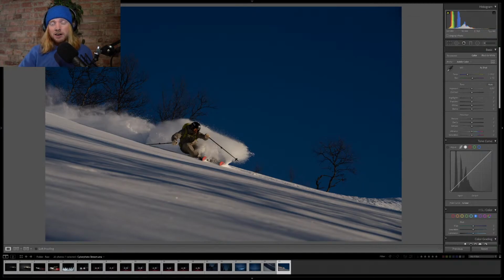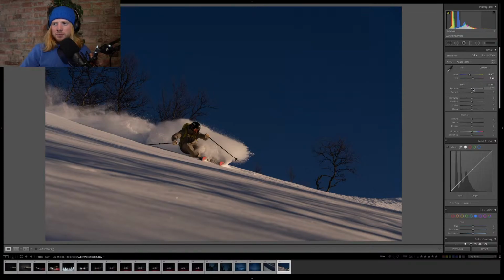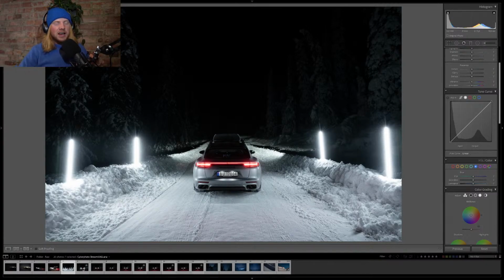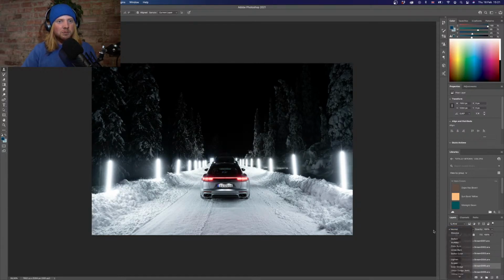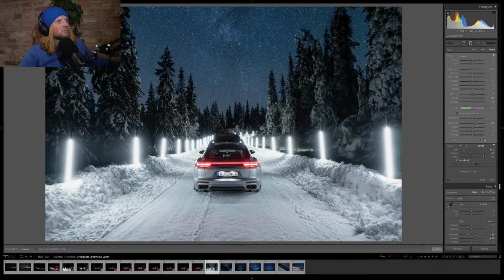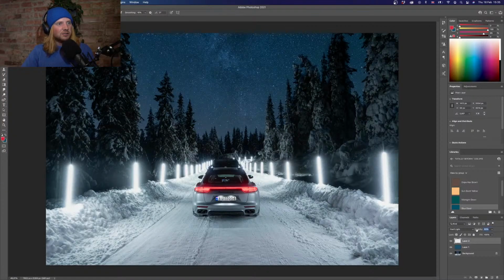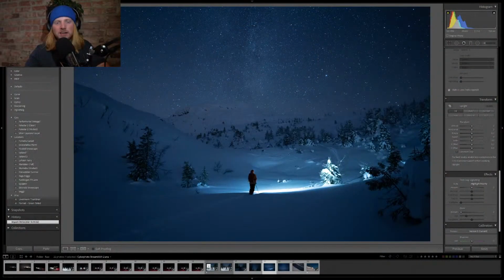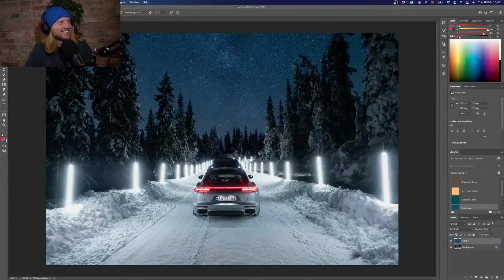Live föreläsning: Kyle Meyr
Kyle är självlärd och äventyrlig och började sin yrkesbana som journalist. När han fick en kamera i sin verktygslåda började det klia i fingrarna och önskan att satsa allt mer och plåta snabbare blev beroendeframkallande. Med början inom skidbranschen arbetade Kyle sig djupare in i äventyr, action och kommersiell fotografering och vidare i hantverket. Han jobbar för närvarande från Oslo, men du hittar honom överallt på jakt efter de bästa action- och äventyrsbilder som naturen kan erbjuda.

På grund av tekniska problem avslutades livestreamen tidigare än väntat. Kyle kommer att redigera klart sista bilden så laddar vi upp livestreamen som en hel video utan tekniska problem inom några dagar. Tack för att du tittade!